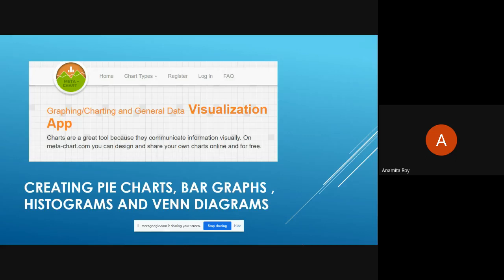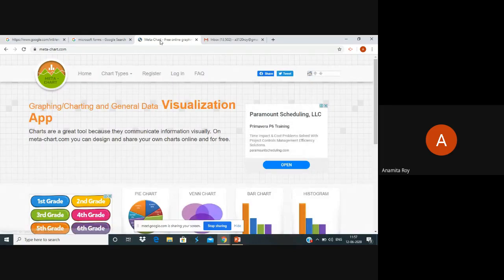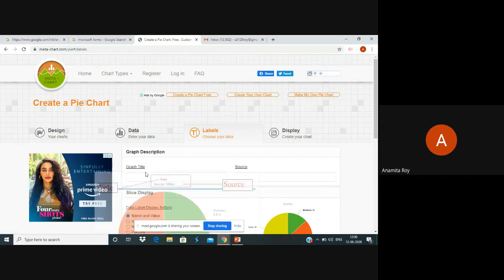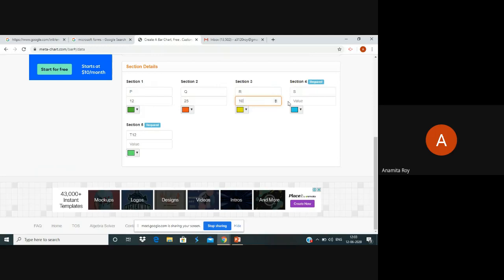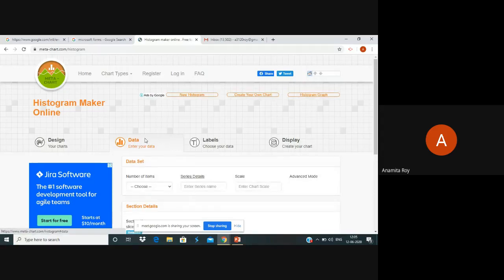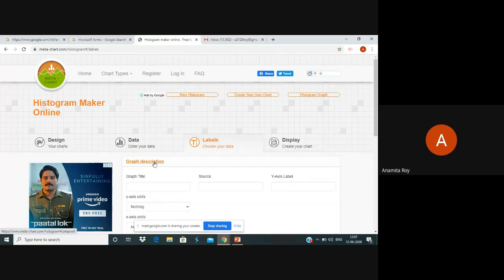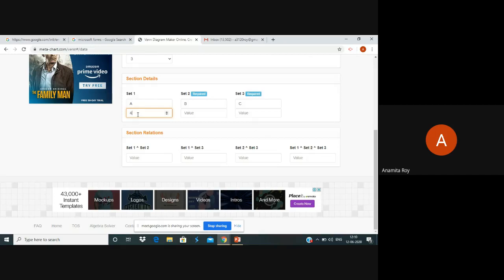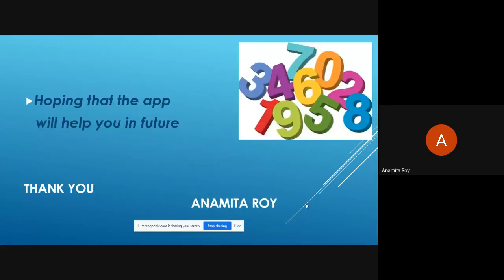Using Online Graphing tool in Maths Classroom by Anamita Roy